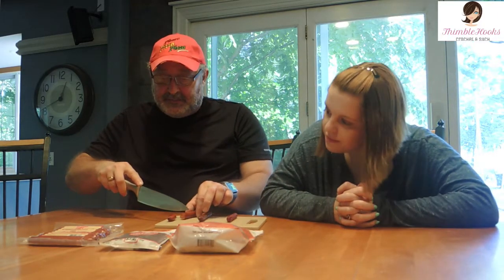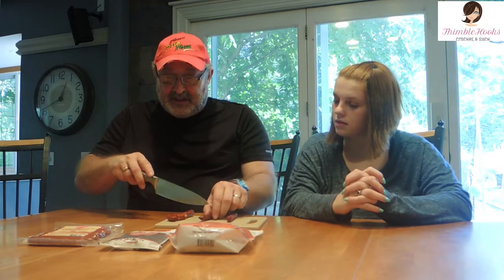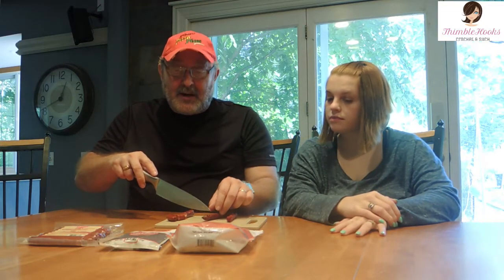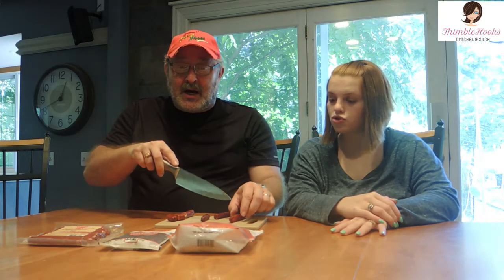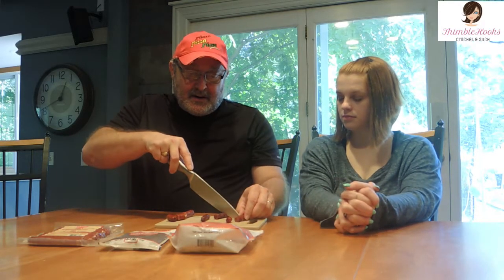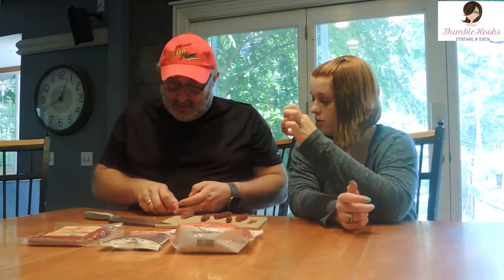👍 SAUSAGE SNACK STICKS Part 2 / It's FLASHBACK FRIDAY! / Taste Test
This is a Flashback Friday from several years ago.
Wow!  Our videos sure have changed!
Today (way back when) we tasted several "Beefy Sticks" just for the heck of it.
We call them Beefy Sticks, but I know some call them sausage sticks or just snack sticks.  I think some areas also just generically call them Slim Jims

Ciao friends!  It really helps the channel, and I could use the caffeine, so thanks!  It's FLASHBACK FRIDAY! ThimbleHooks - "The hardest working crocheter on YouTube"